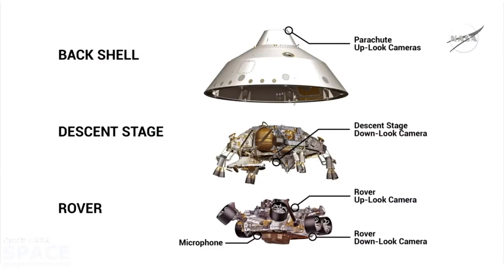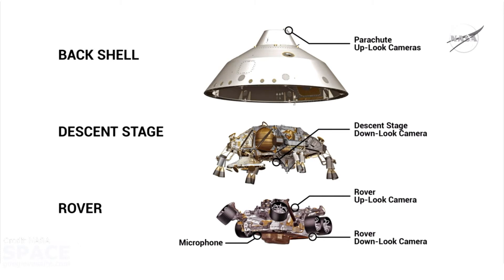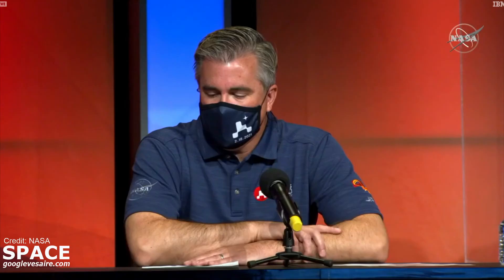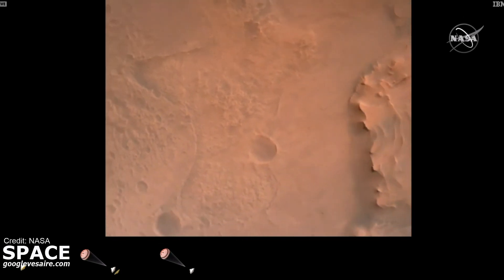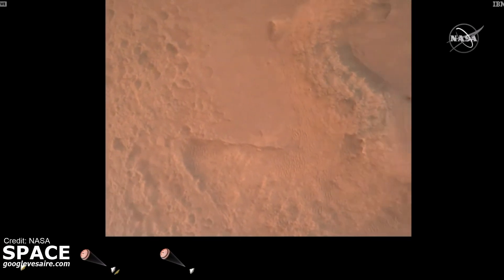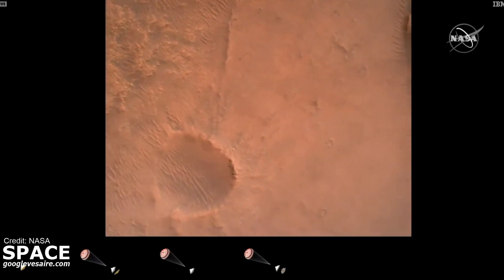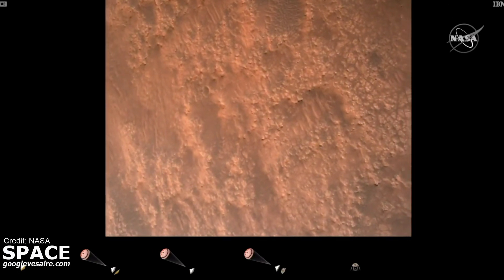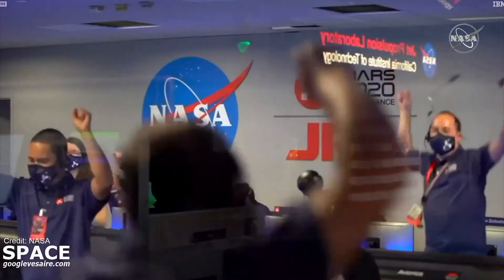NASA Perseverance Mars Rover, including new imagery and video from the Red Planet